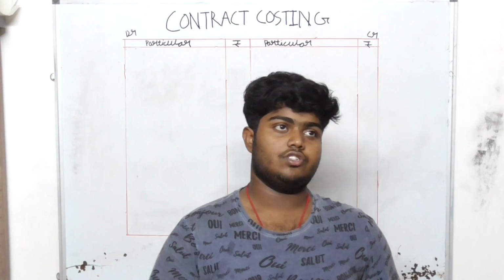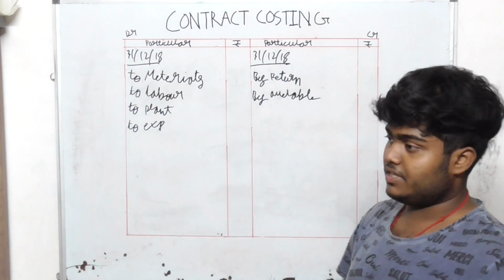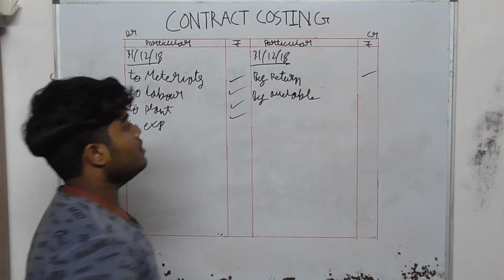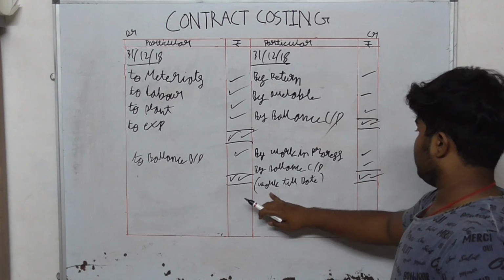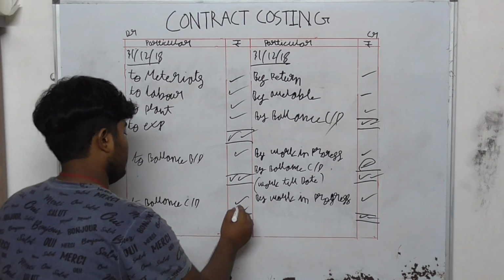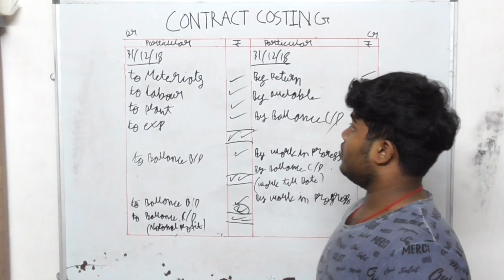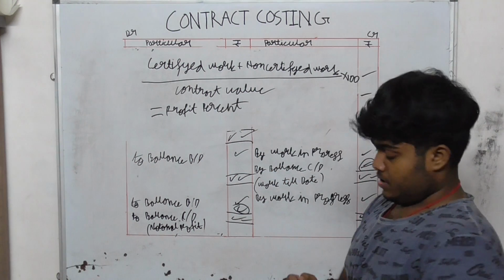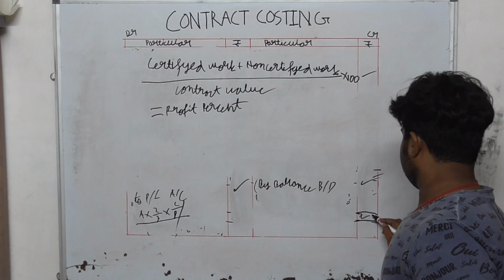2nd semester COSTING AND TAXATION 10th chapter CONTRACT COSTING in ENGLISH. (FORMULA ONLY)